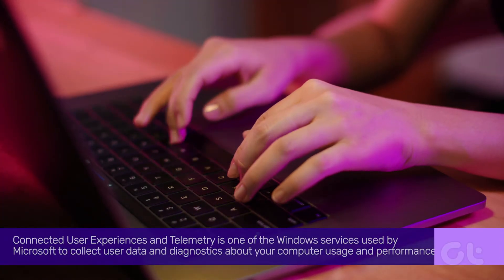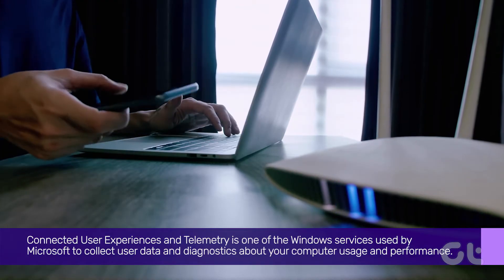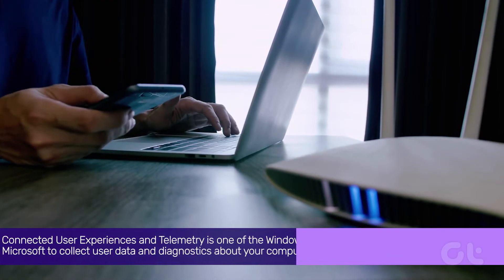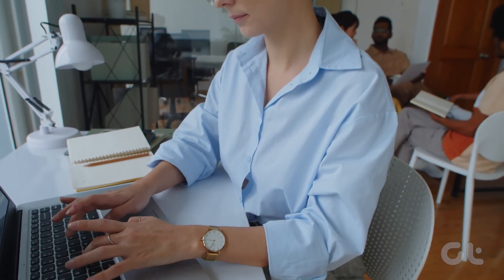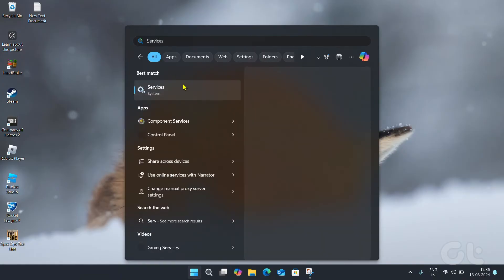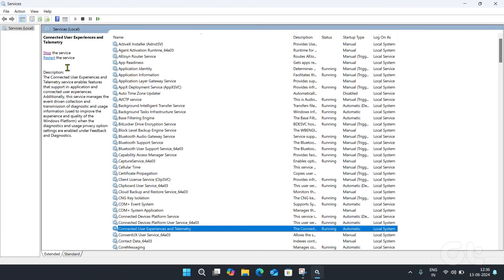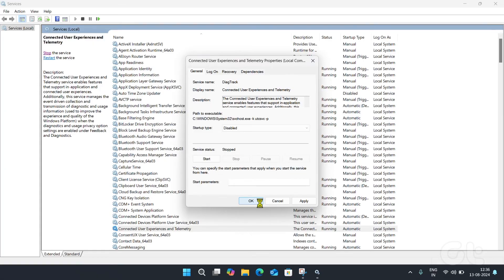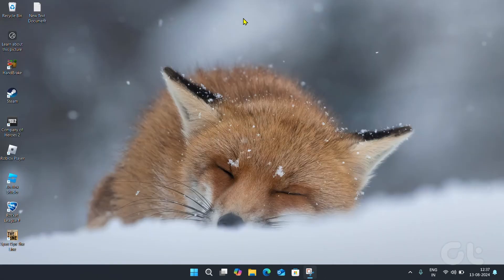How To Disable Connected User Experiences and Telemetry Service | Never Let Windows TRACK You Again!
Connected User Experiences and Telemetry is one of the Windows services used by Microsoft to collect user data and diagnostics about your computer usage and performance.

While this service is essential in improving the overall Windows experience, in some cases, it may contribute to high disk usage and several other performance issues.